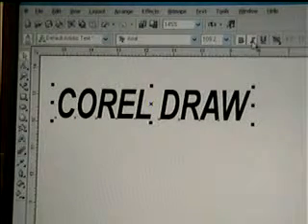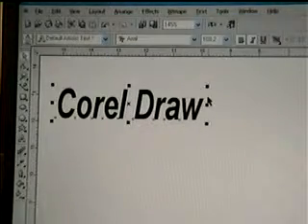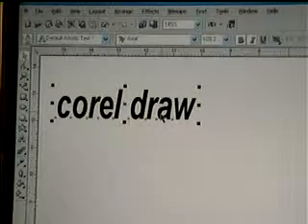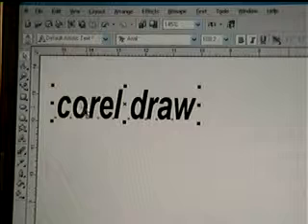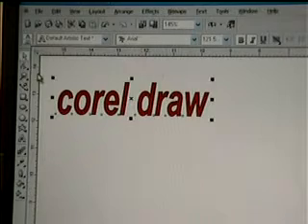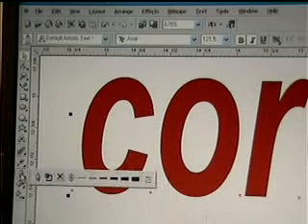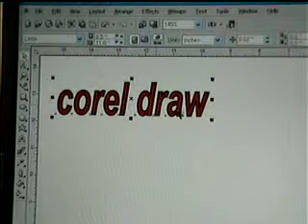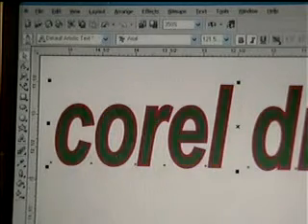CorelDrawArt_Chapter 13.mpg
CorelDrawArt